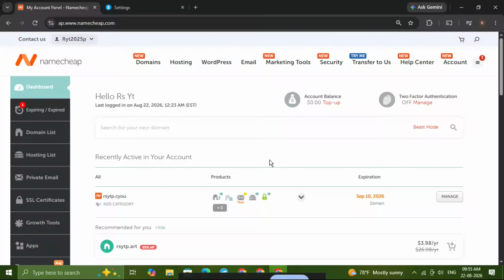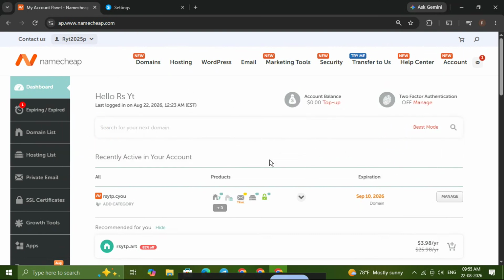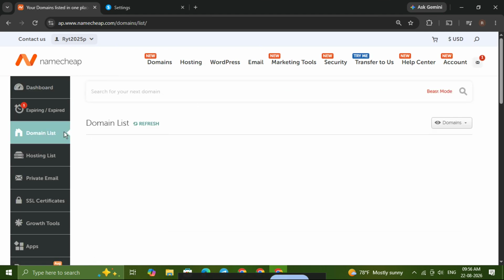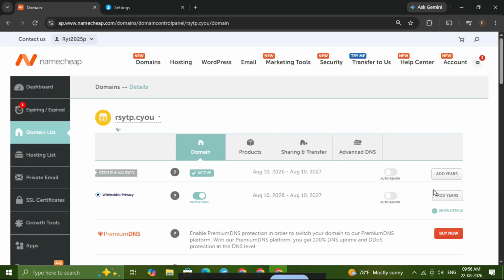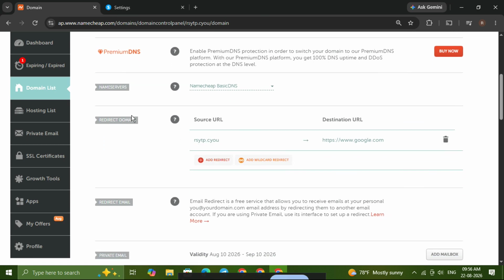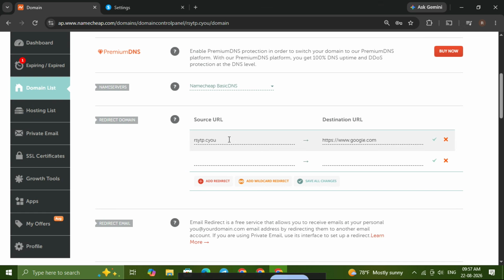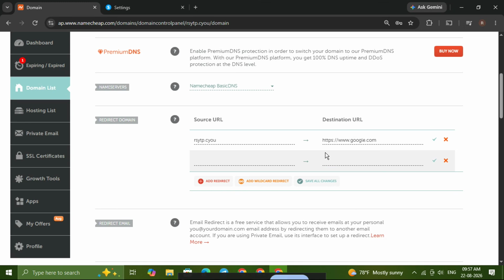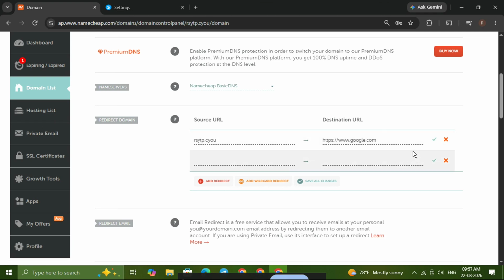How To Forward A Domain In Namecheap (Easy Guide)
Learn how to forward a domain in Namecheap using the built-in Redirect Domain settings. This step-by-step guide shows you how to add a redirect, enter your source and destination URLs, and save the changes correctly.

🕚Timestamps:
0:00 Intro
0:17 Log In To Namecheap
0:28 Open Domain List
0:38 Find The Domain And Click Manage
0:52 Go To Domain → Redirect Domain
1:02 Click Add Redirect
1:11 Enter Source Domain And Destination URL
1:29 Review Details And Save Changes
1:43 Outro

✍️What You'll Learn In This Video:
• How To Open The Domain List In Namecheap
• How To Find The Domain You Want To Forward
• How To Access The Domain Management Settings
• How To Use Redirect Domain For Forwarding
• How To Add A New Domain Redirect
• How To Enter Source And Destination URLs
• How To Review And Save Domain Forwarding Changes

💡Pro Tips:
• Always Double-Check The Destination URL Before Saving
• Use A Reliable HTTPS Link For The Best User Experience
• Confirm You Selected The Correct Source Domain
• Test The Redirect In An Incognito Window After Saving
• Keep Track Of Old Domains So You Can Redirect Traffic Easily